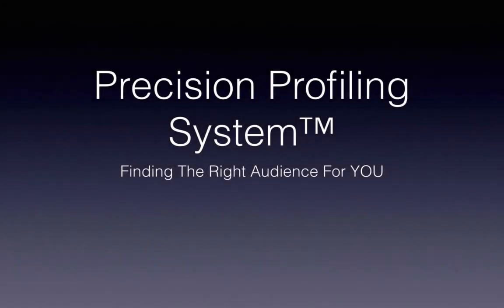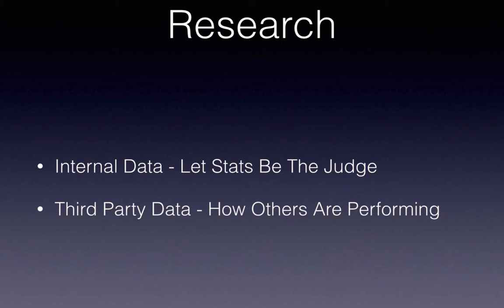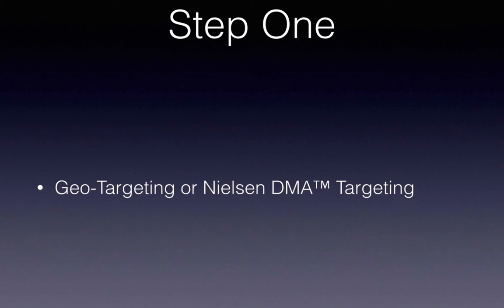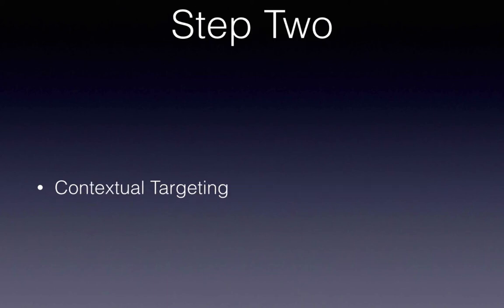ICFX™ PPS Campaign Setup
The PPS campaign is the Ultimate setup because it takes internal and external data, along with your stats, to fine tune the best campaign for you ever!